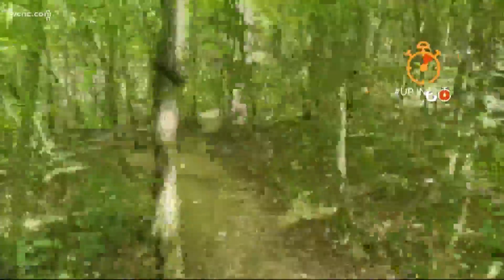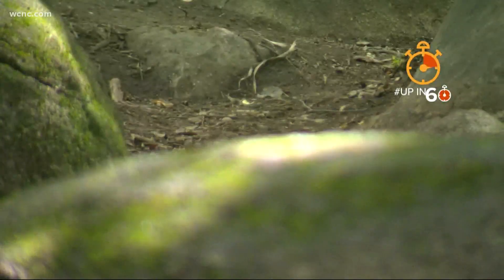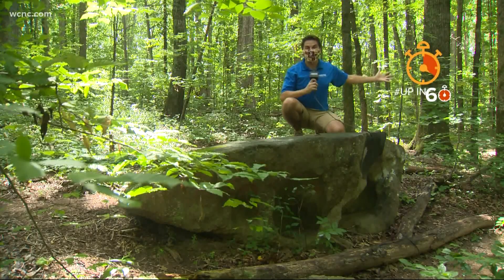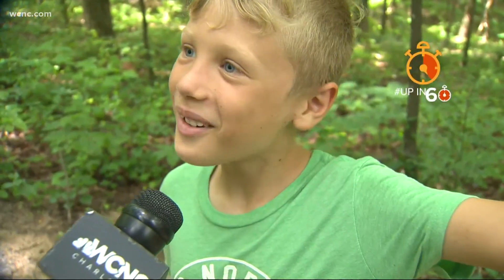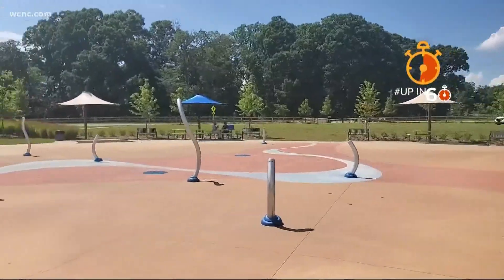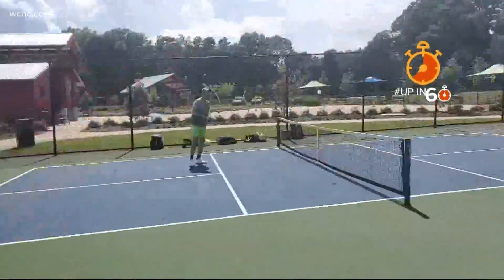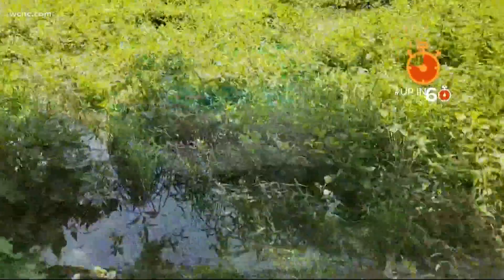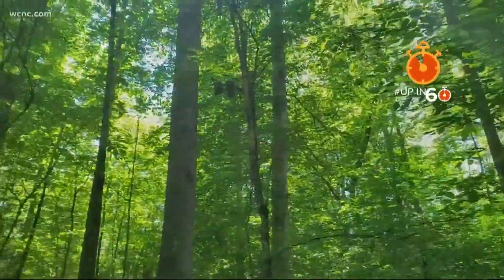These hidden Charlotte gems are perfect for outdoor social distancing | Up in 60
Chris Mulcahy shows us three parks in Mecklenburg County that are perfect places to visit while trying to get outdoors while social distancing in Charlotte.